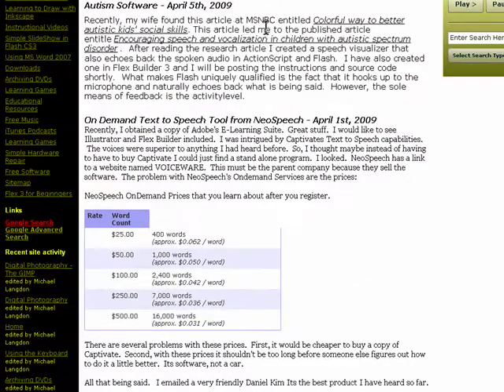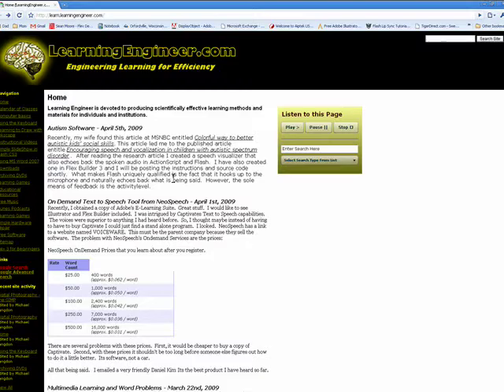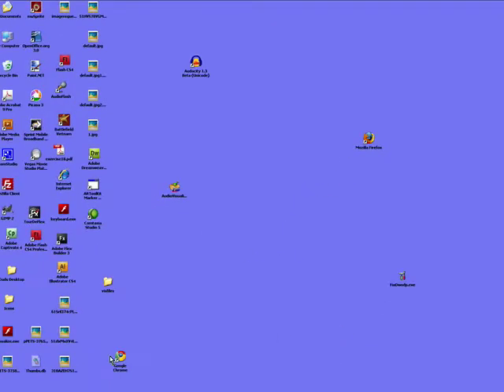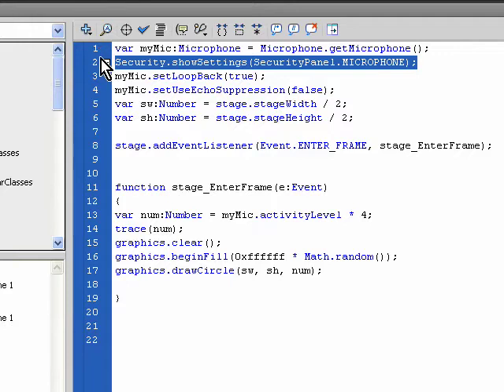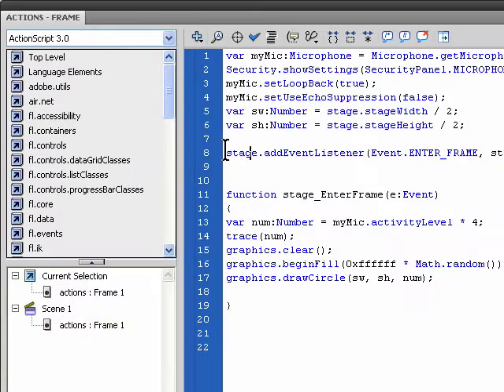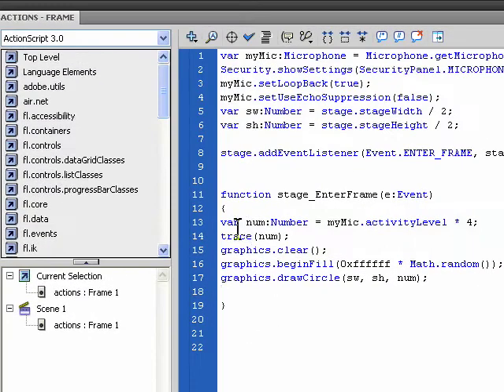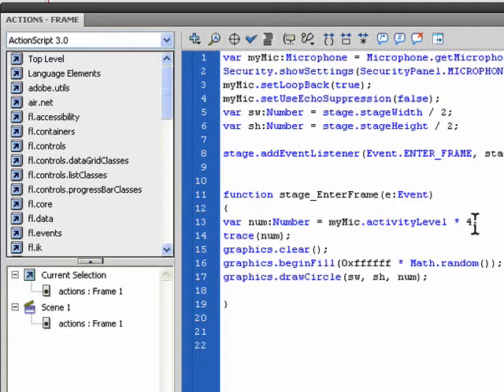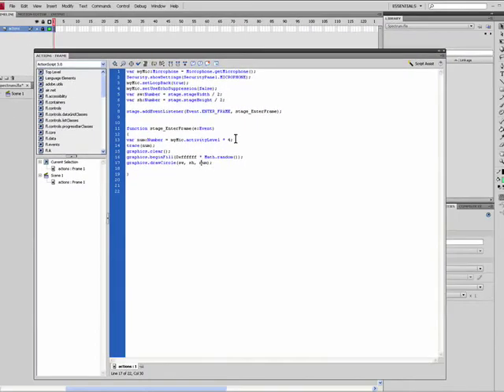Simple ActionScript 3 Flash Microphone Visualizer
In this video I demonstrate the use of ActionScript 3 in Flash to create a Microphone Visualizer.